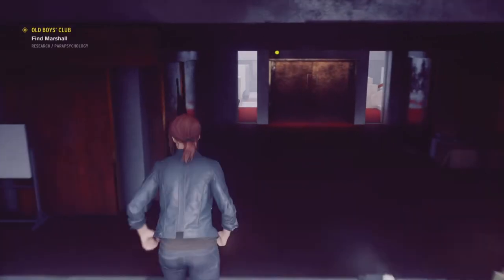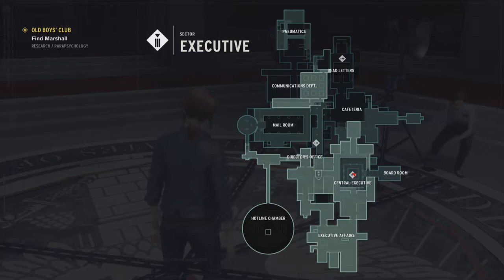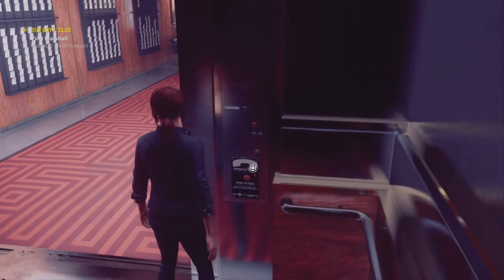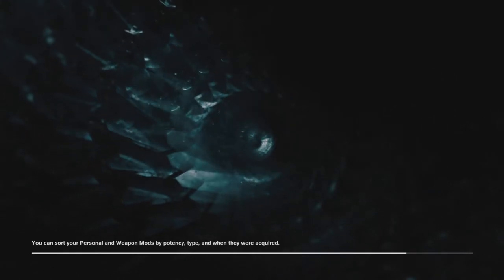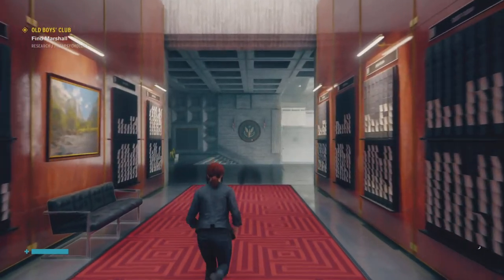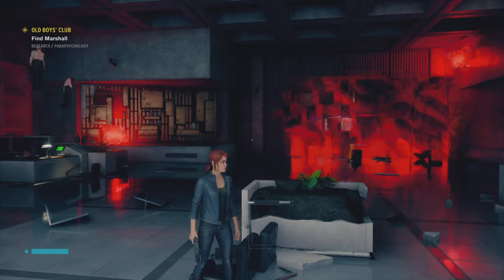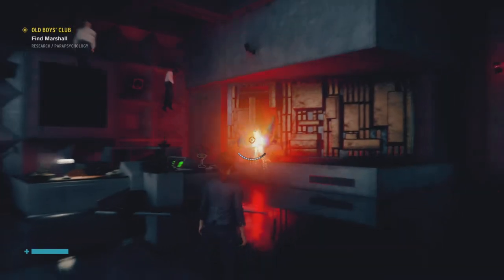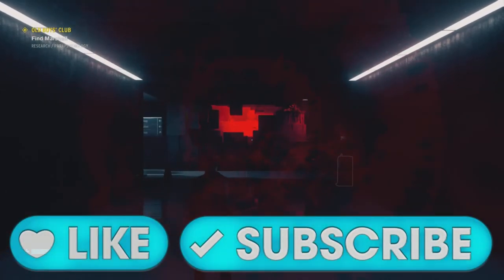Control Parapsychology Door Blocked (Old Boys Club Mission)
How to solve the blocked door Old Boys Club Mission.

I was loving Control but it almost got uninstalled after costing me a lot of time having to fight wave after wave of bad guys for no good reason! Up to this point in the game a door that had been blocked by the Hiss was unblocked after defeating them, not this time though. The Parapsychology door in the Old Boys Club Mission was still blocked even after going through loads of them and my frustration led me to look for an answer on Youtube, but even then most walk throughs didn't solve my problem! So that's why I've made this video as It's actually a simple solution that just needed a simple video to explain it, so if you found yourself stuck here then I hope this helps.

Footage captured on PS5 from Control Ultimate Edition.

Do you want to jump from buildings in Dying Light and survive? Then you'll need the Pyza suit Blueprint, which is basically for a wing suit that lets you just leap and glide for a quick escape! So click the link below for my guide on how to find it 👍🏻

Also, if you're interested in watching me play The Last Of Us Part 2 completely blind then please click the link below to go to my playlist 👍🏻